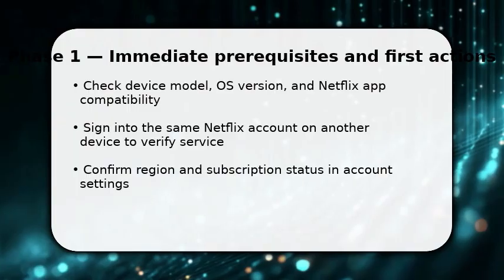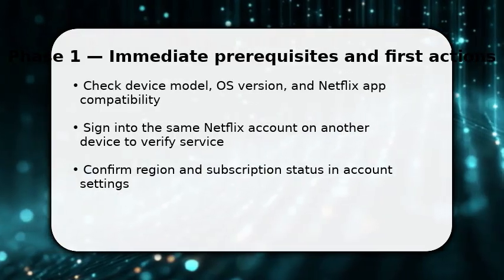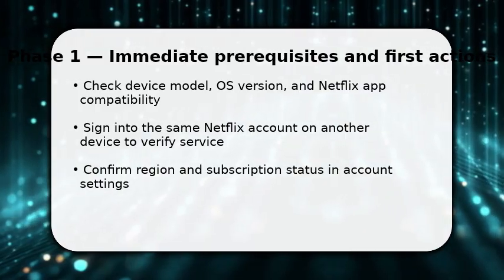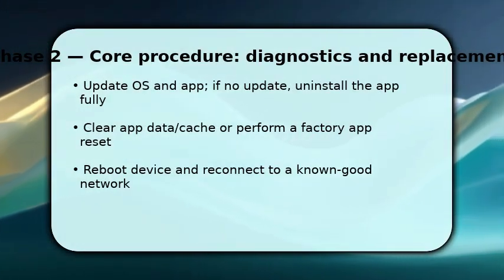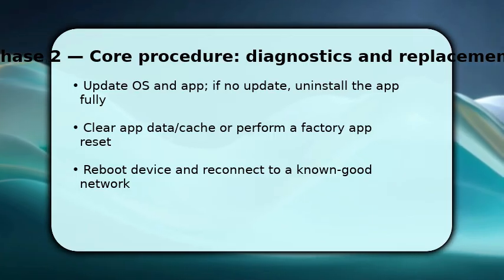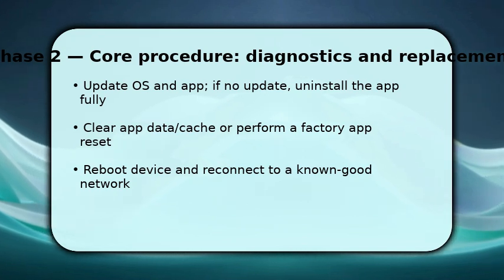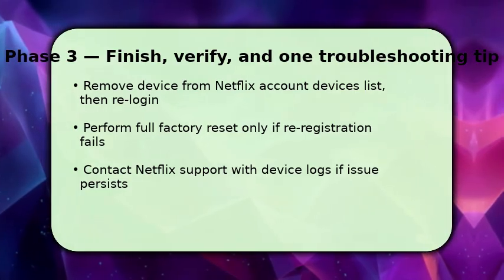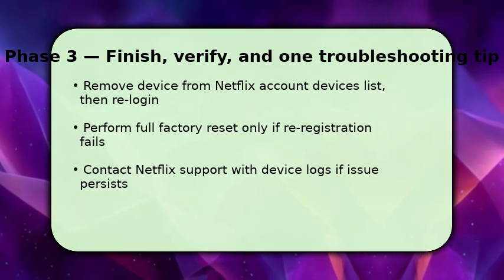How to Fix Netflix Is No Longer Available on This Device (only Way)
How to Fix Netflix Is No Longer Available on This Device (only Way) | 🔒 Surfshark VPN Deal — Stay private and secure. $1.99/mo + 3 Months Free ▸

Learn how to troubleshoot and resolve the issue when Netflix stops working on your device. This guide covers common fixes such as checking internet connectivity, updating streaming apps, resetting network settings, clearing cache or cookies if applicable, ensuring compatibility with your hardware, and contacting customer support for further assistance.

Netflix not available, fix Netflix issue on device, troubleshoot Netflix problem, restore Netflix streaming, device incompatible with Netflix, update Netflix app, reset network settings for Netflix, clear cache or cookies for Netflix, check internet speed for Netflix, contact Netflix customer support